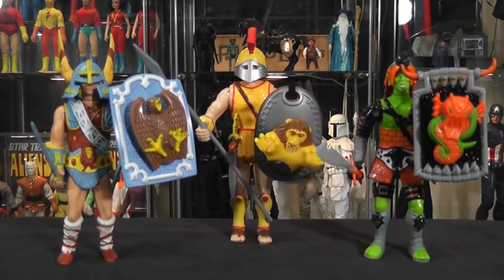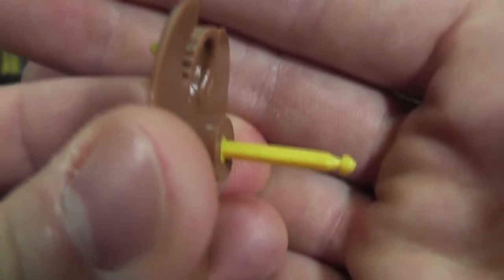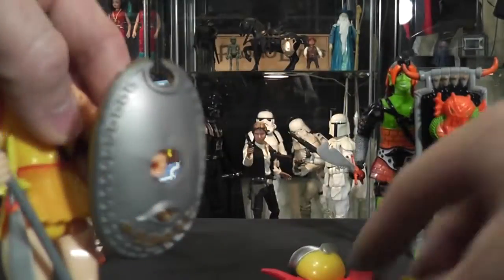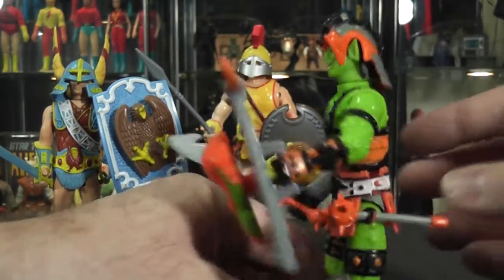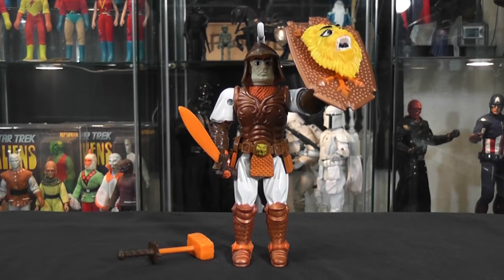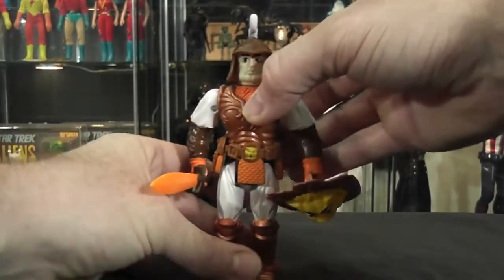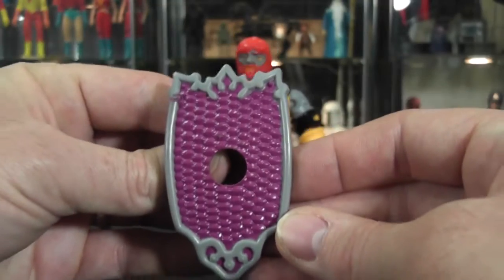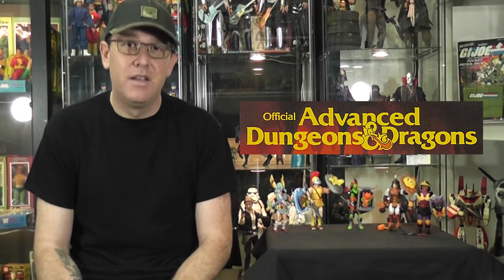Toy Room of Insanity---Episode 83 "Advanced Dungeons and Dragons Shield Shooters by LJN (Part 3)"